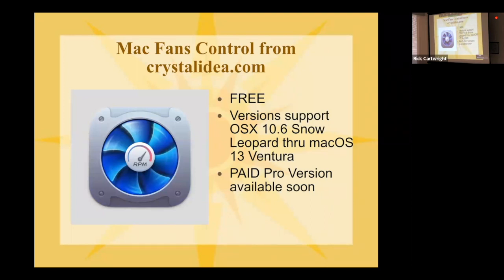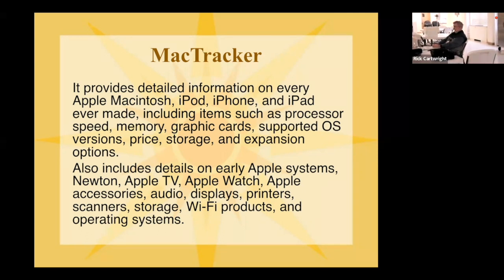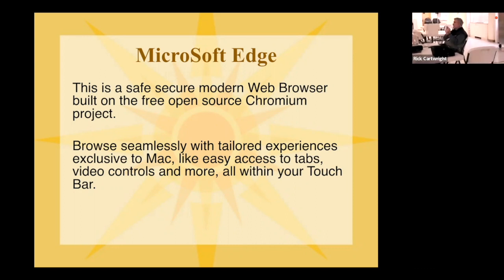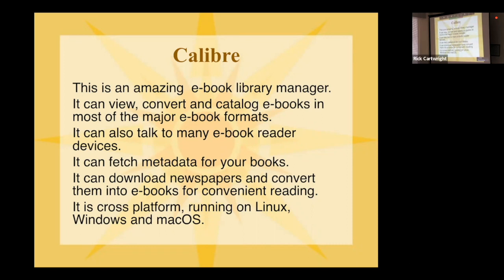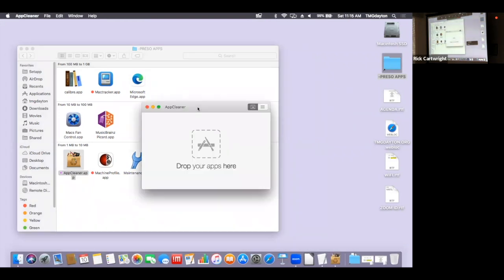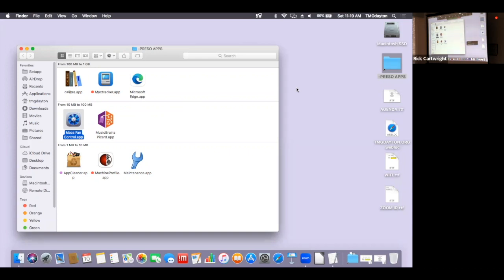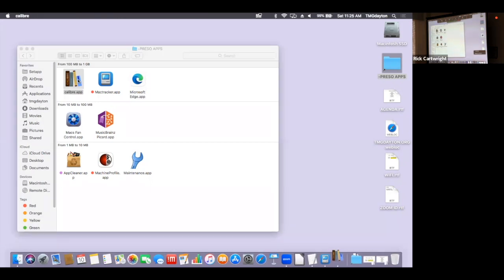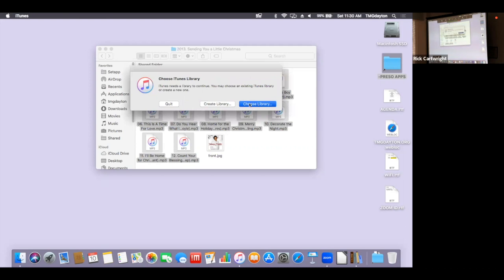The Mac Group (TMG) December meeting.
Bill Herrick discusses some of his favorite apps (Programs).